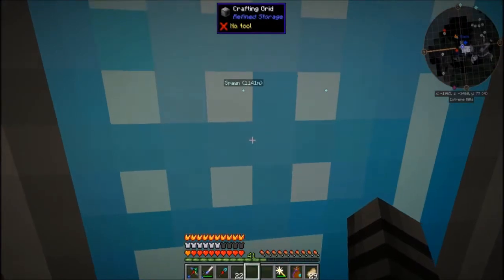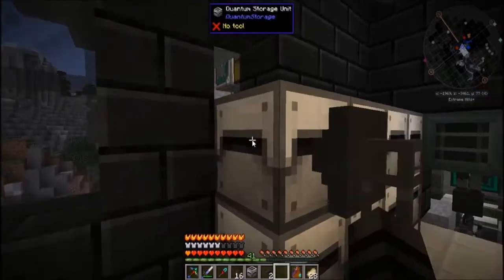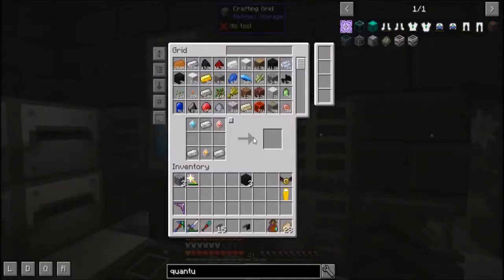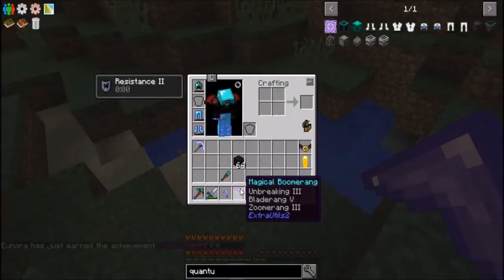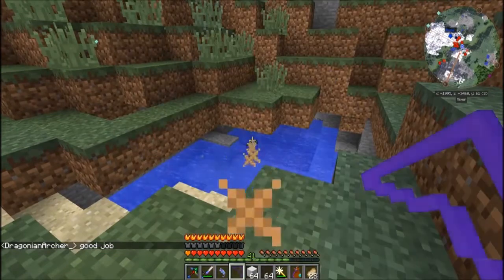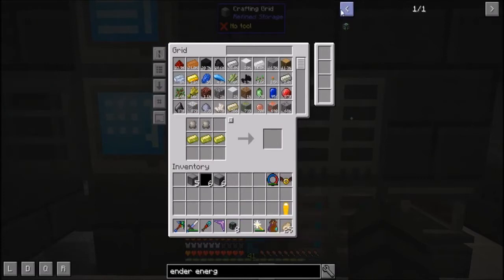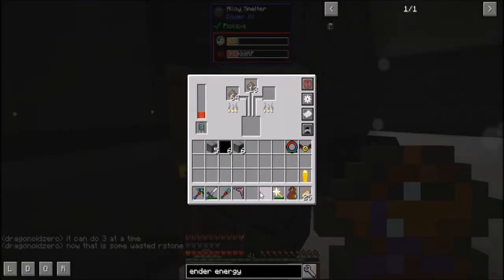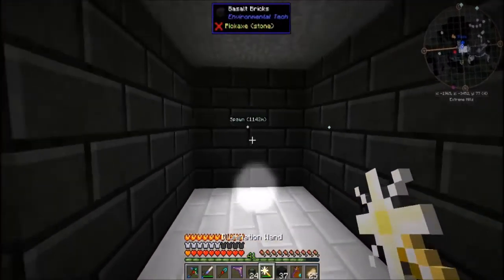Hermitpack - EP. 03 - Quantum Storage, Blaze Farm, Base Building!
Hey guys, I got a lot done recently and thought I would give bit of an update. Hope you all enjoyed.

MODPACK INFORMATION
HermitPack is a kitchen sink modpack for Minecraft 1.10.2, developed by Iskall85, Xisuma, Welsknight, WinterGrave, Skalda, and with support from the FTB team. This modpack is available for download on the Curse launcher.